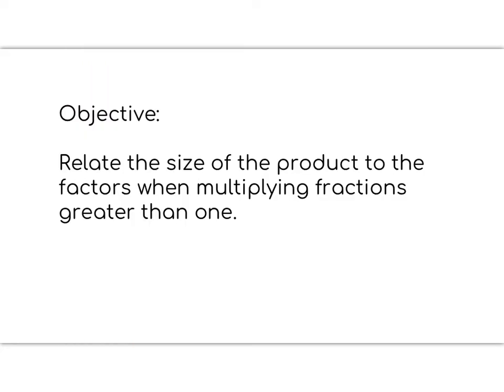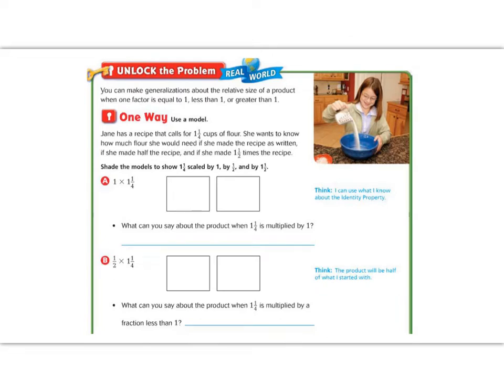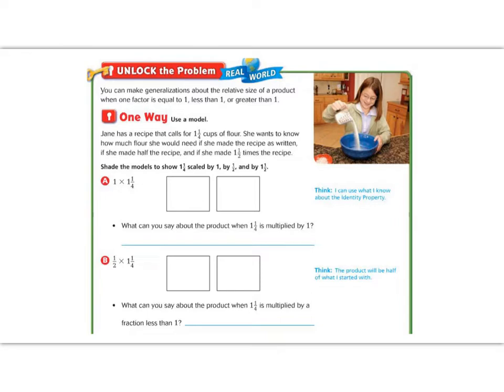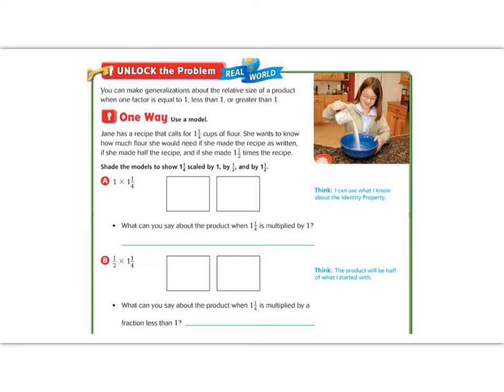Lesson 7.8 - Go Math 5th Grade